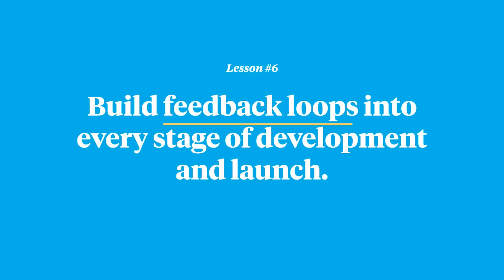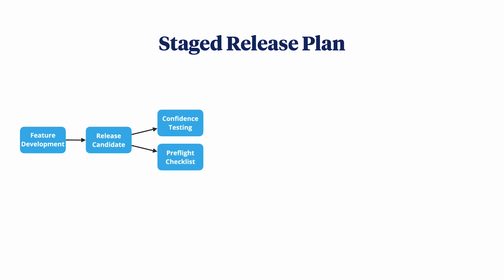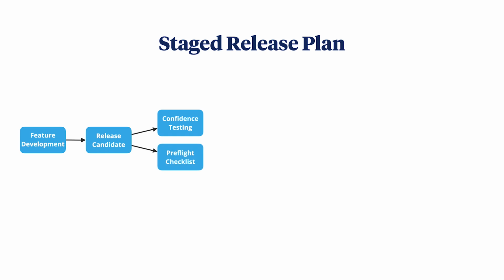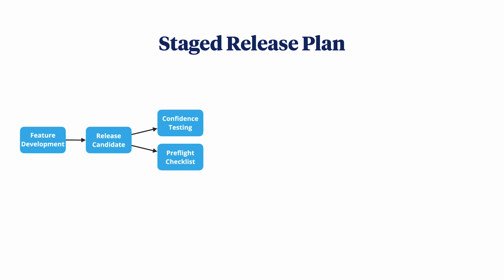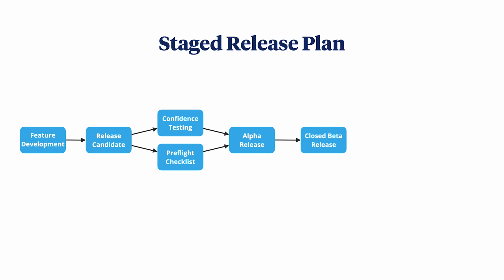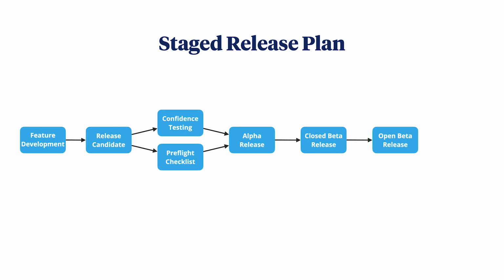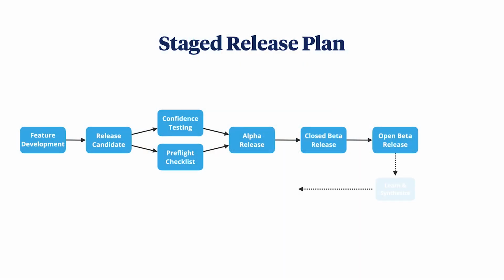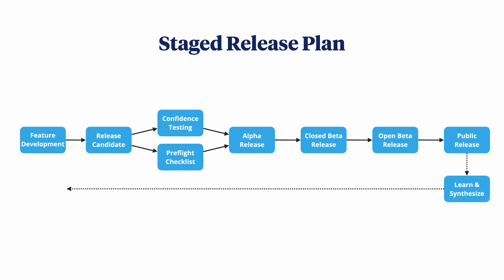Zero to One with Mobile. Lesson 6: Build feedback loops into every stage | Livefront Talks 2023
Are you a product leader, digital strategist, or just curious about ways to improve your odds for success when launching a mobile app? You’re in the right place! Over the course of 7 lessons, we’ll share practical tips and strategies for navigating your organization’s first (or second or even third) foray into a mobile product launch.

In this video, lesson 6, we'll cover the how and why of building feedback loops into every stage of development and launch. Take a listen as we guide you through the importance of testing biases and assumptions.